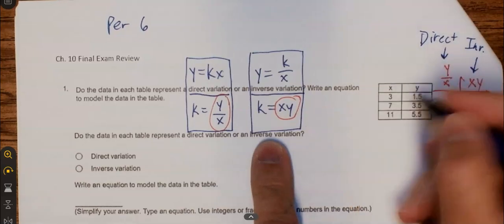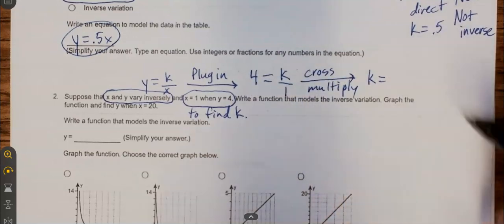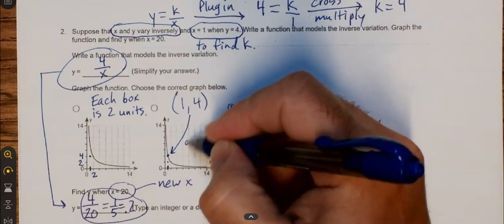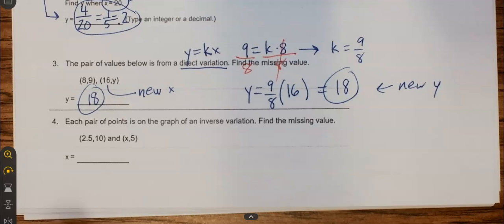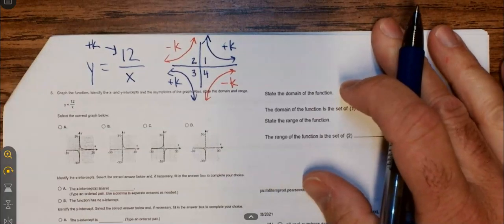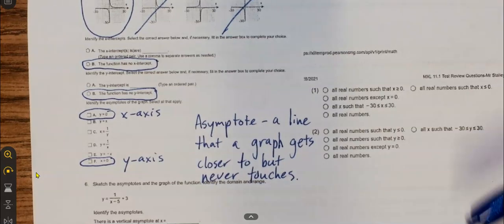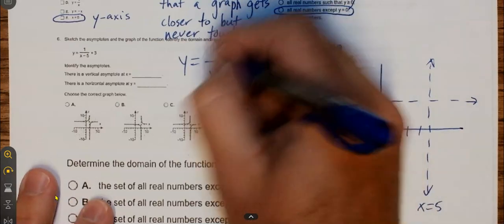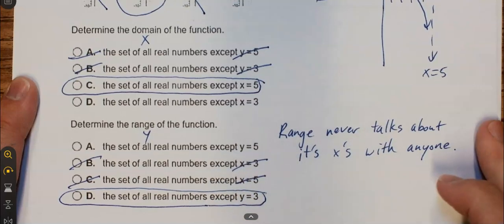Ch 10 Final Exam Review Part 1